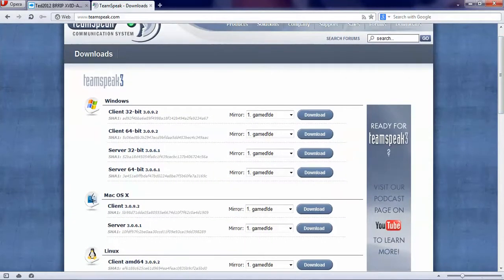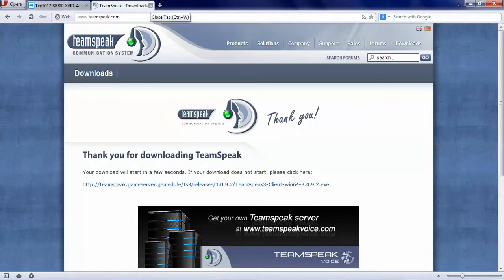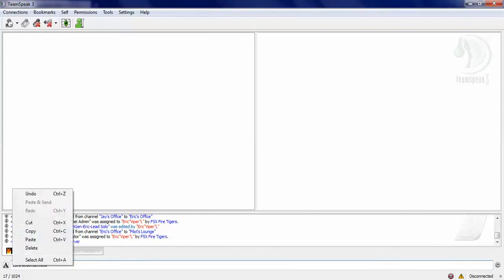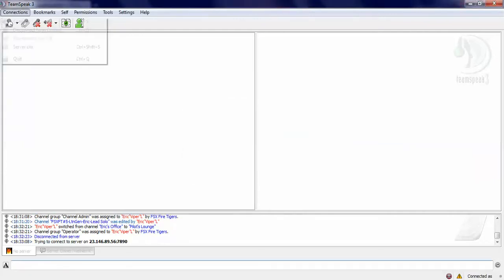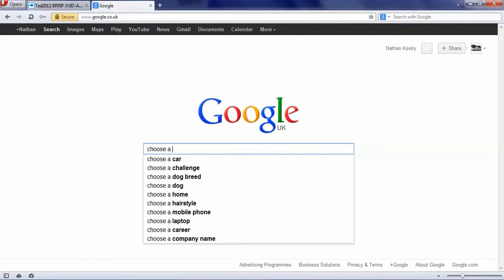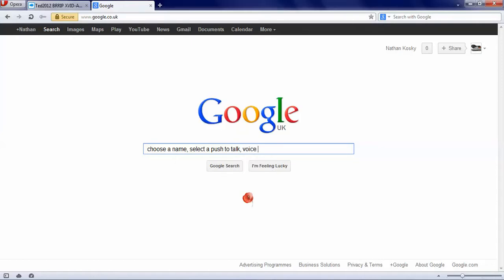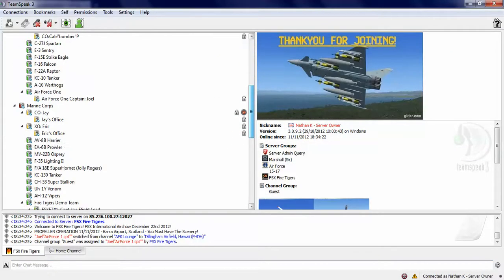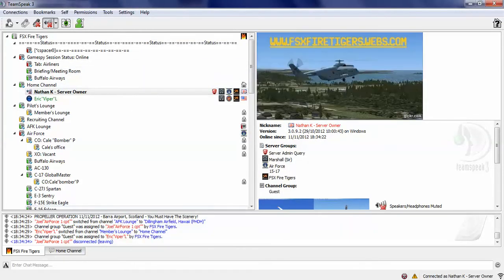How to work TeamSpeak3 DOWNLOAD, CONNECT TO A SERVER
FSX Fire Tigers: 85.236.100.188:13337